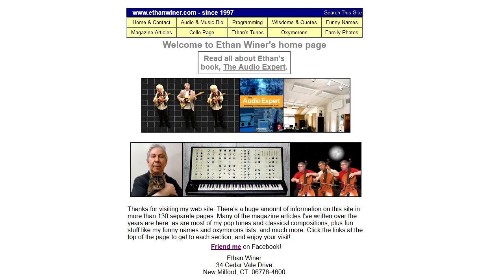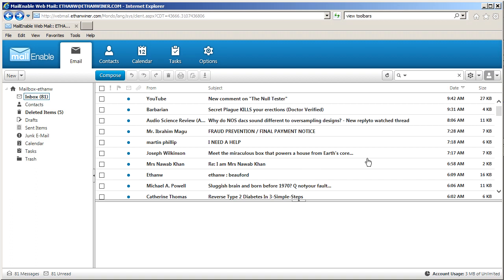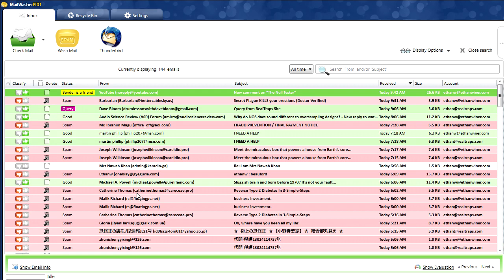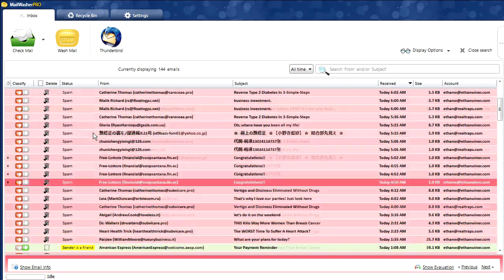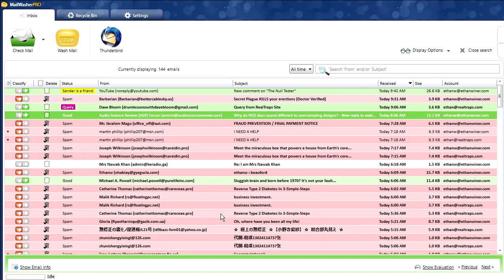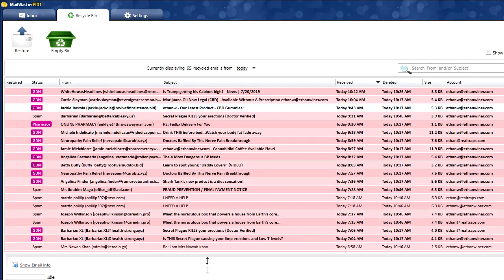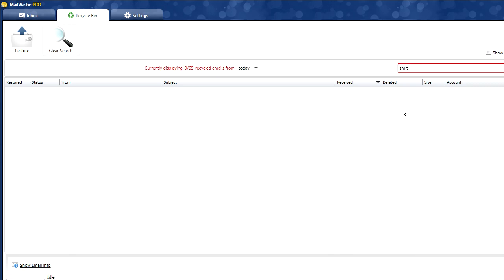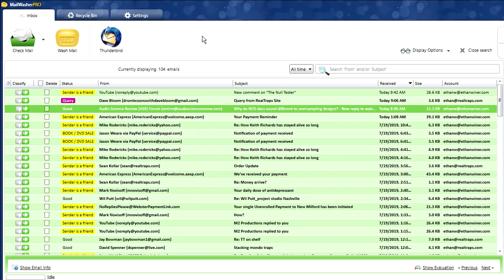MailWasher Demo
This demo shows the wonderful anti-spam program I use called MailWasher. If you spend more than five minutes per day dealing with email spam, this program will be a huge help.